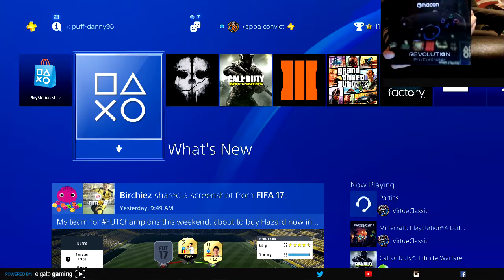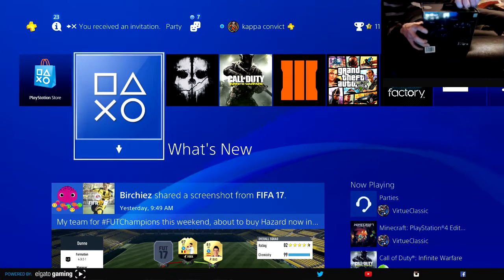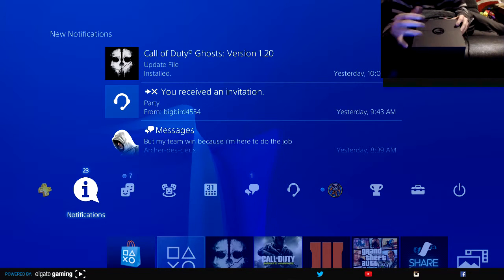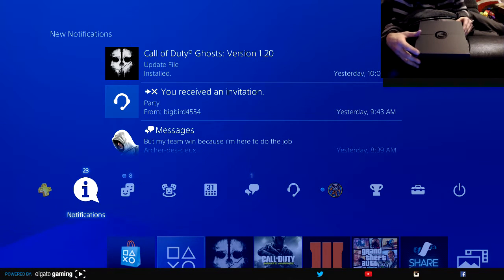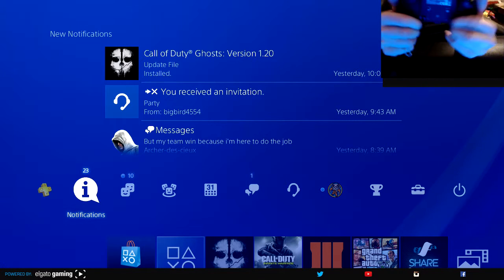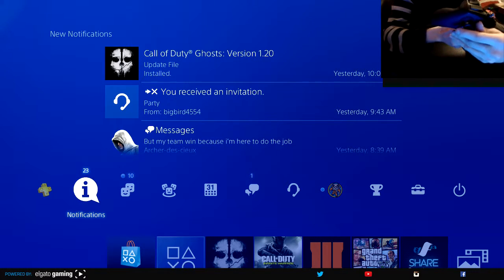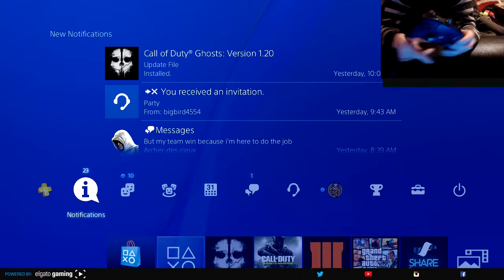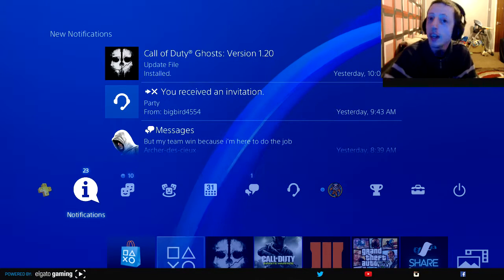unboxing my new ps4 accessory